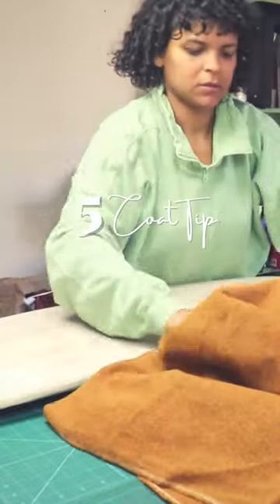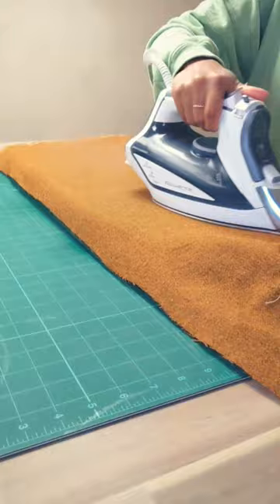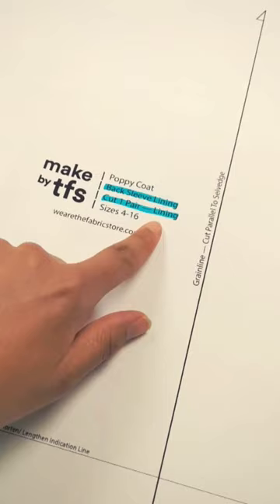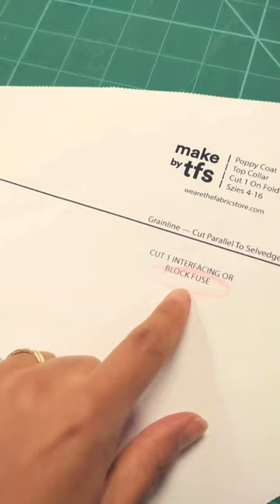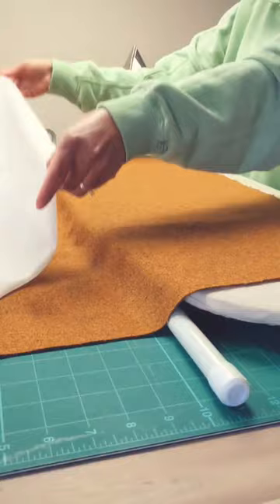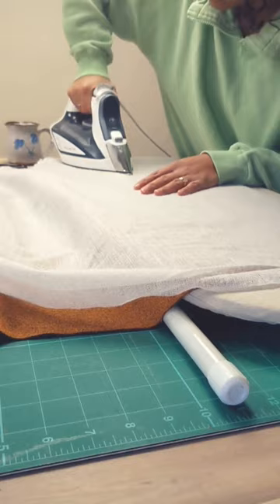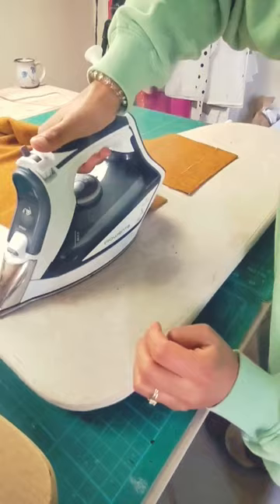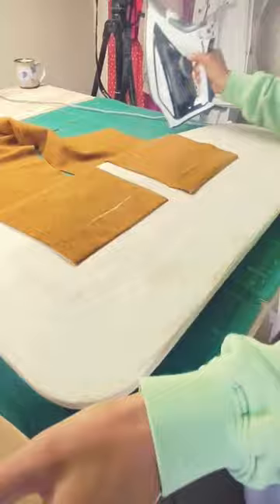5 DIY Wool Coat Prep Tips!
DIY Wool coats made easy with these 5 tips!